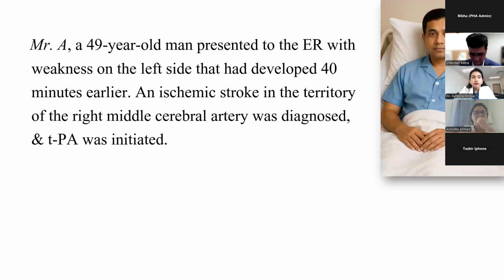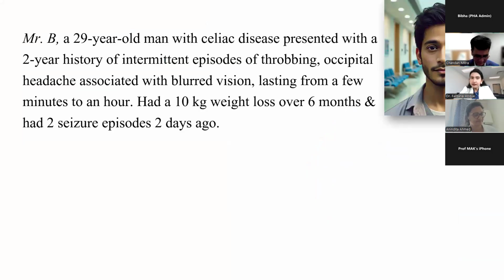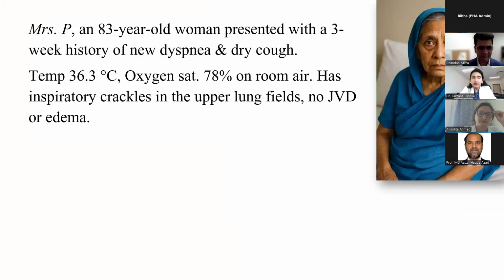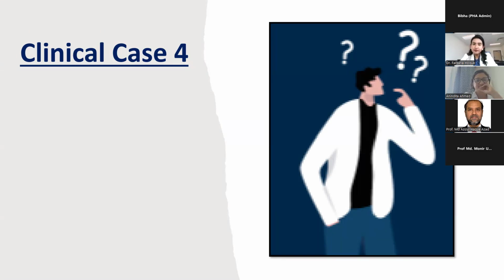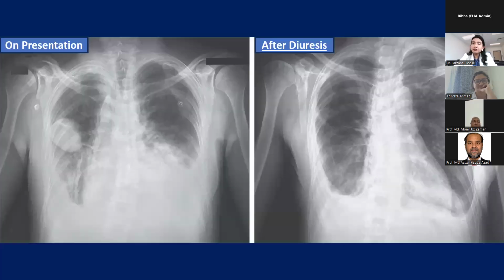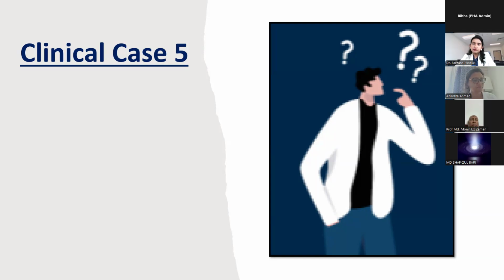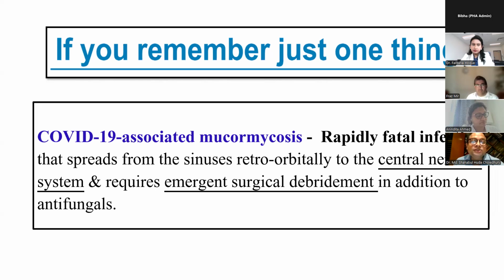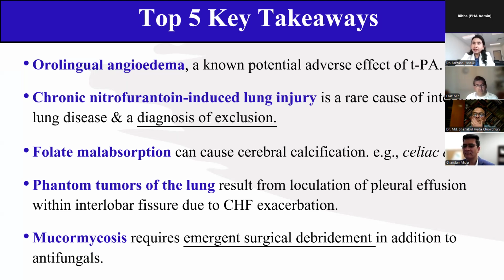“What’s Your Diagnosis? Case-Based Visual Vignettes”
"Highly Effective Webinar Session on Internal Medicine."